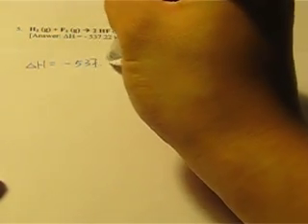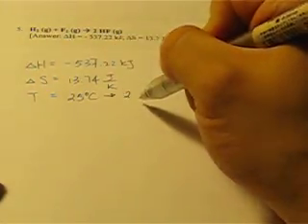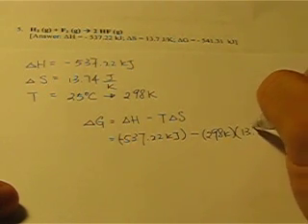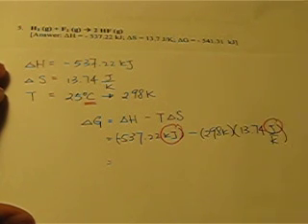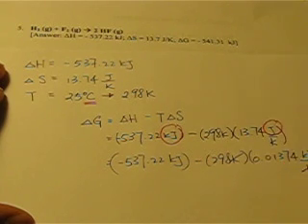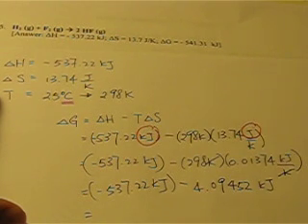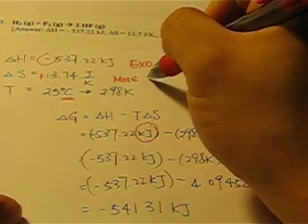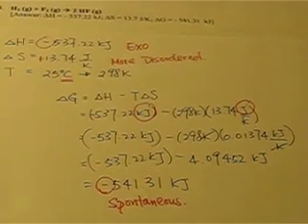Thermodynamics Calculation Part III - delta G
By calculating delta G, we can determine if a reaction is spontaneous or non-spontaneous. Be careful when you are working on the calculation. There are two (2) common mistakes that you should avoid in this calculation:

1. Make sure you are using Kelvin scale for temperature.
2. Make sure the units for energy are in kilo-Joules (kJ)